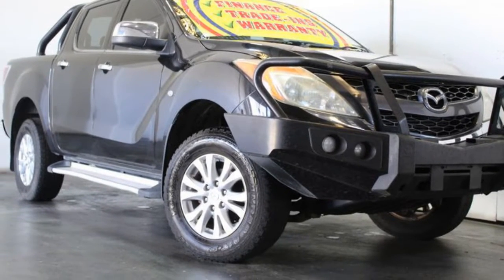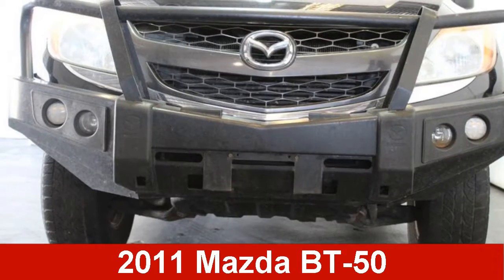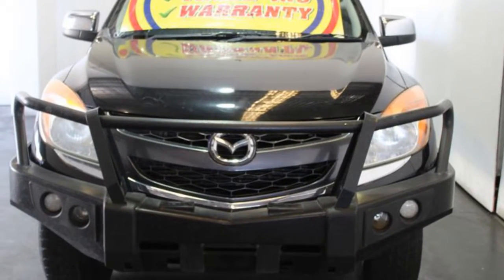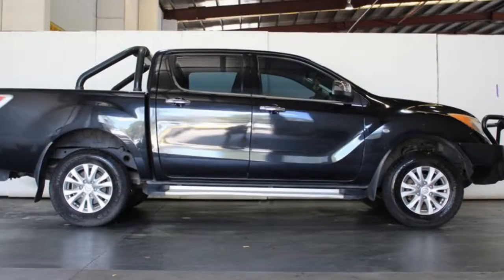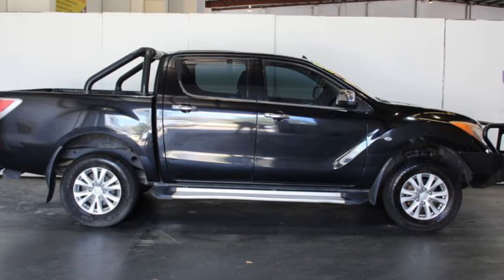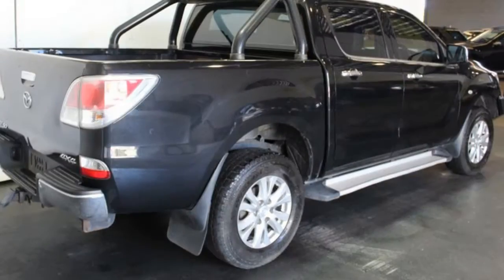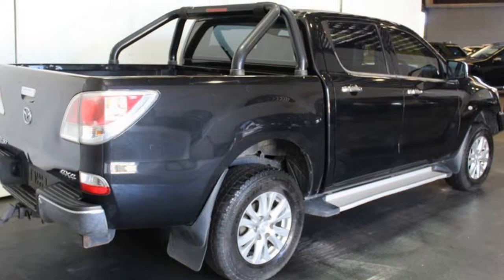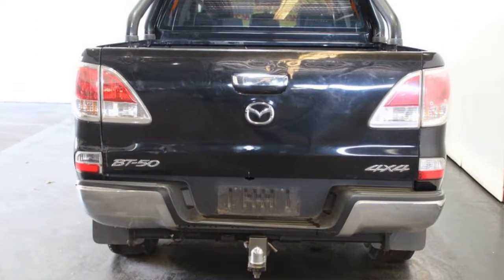2011 Mazda BT-50 GT 3.2I Black Dual Cab